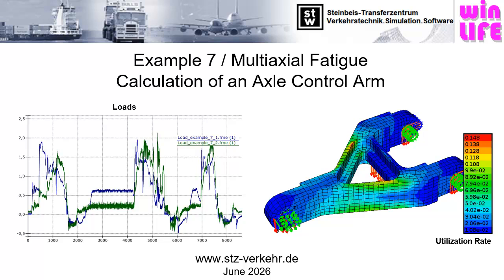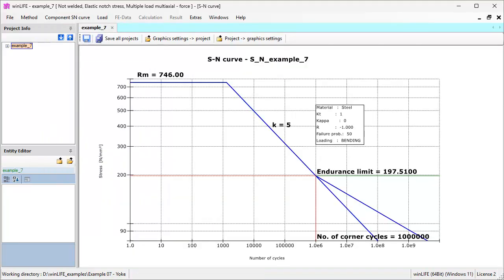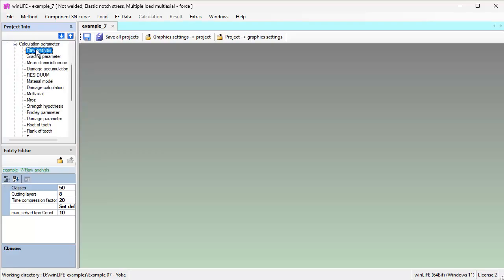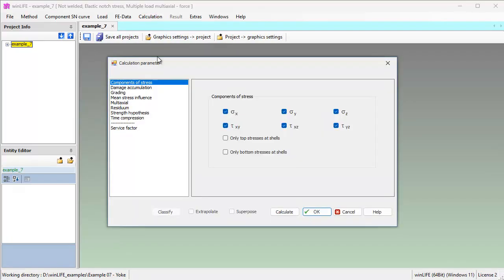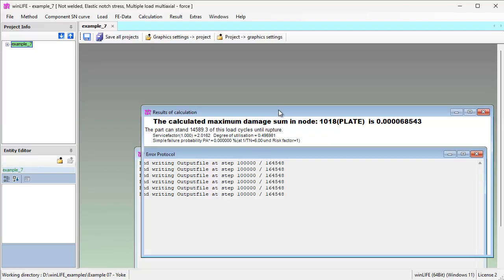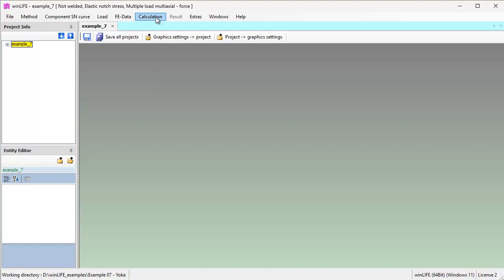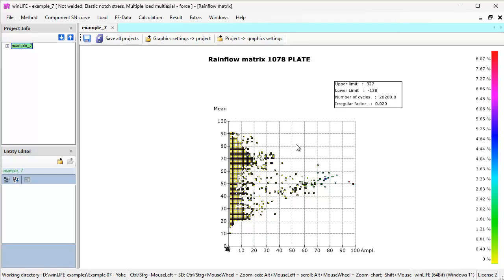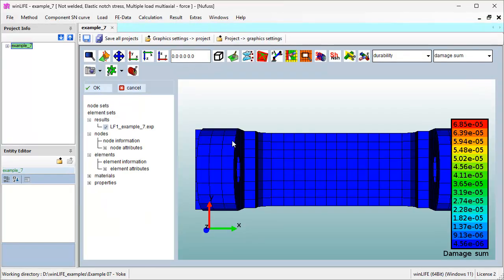Example 7: Use of real Load-Time Functions for Multiaxial Problems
The example could be a realistic engineering or automotive application. A control arm is loaded by two independent groups of forces for which measured values are available. The task is to calculate the fatigue life for the load spectrum determined by measurement.